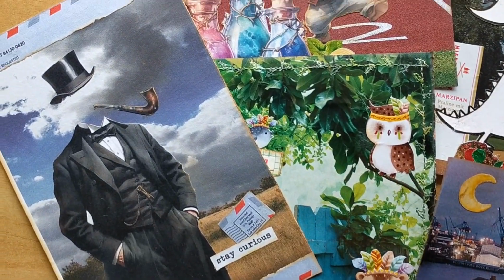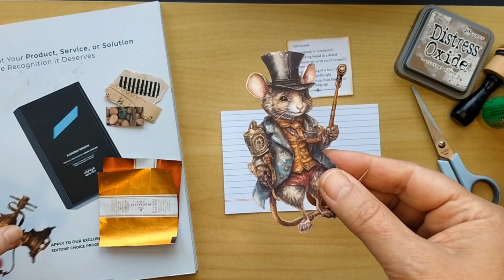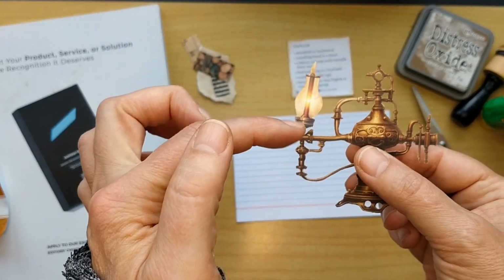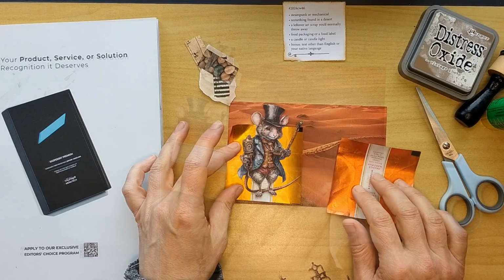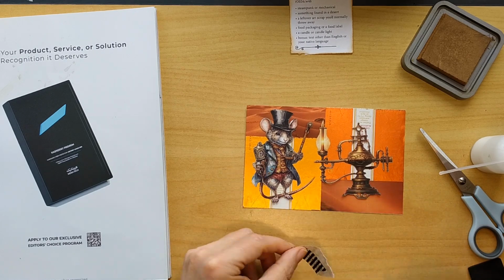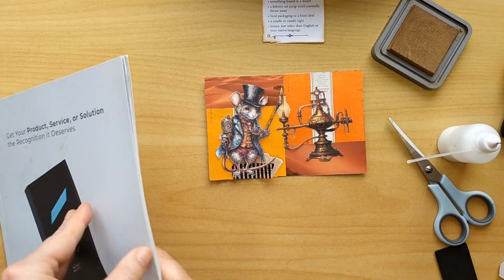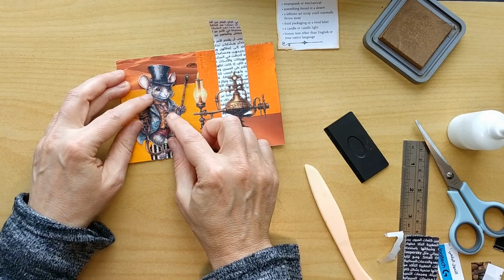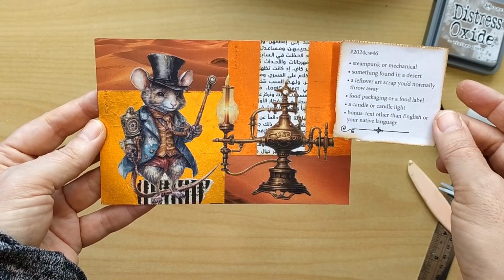Week 46 Margarete Miller Collage Challenge 2024cw46 - Art Postcard & Fairytale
Welcome to 'Diary of a Creative Therapist'
I am happy to see you here for week 46 of the Margarete Miller Collage Challenge 2024. It is my pleasure to have you join me creating surprising and curious art collage postcards from the 5 simple and easy prompts Margarete Miller provides us with every single week.

Week 46 Prompts:
1. steampunk or mechanical
2. something found in a desert
3. a leftover art scrap you'd normally throw away
4. food packaging or a food label
5. a candle or candle light
Bonus: text other than English or your native language

In Week 26 I have started adding little fairytales or stories to my collages. If you like to check them out please find my playlist below:

Whether you are crafting alongside me or just relaxing, listening to my fairytale, watching my creative process unfold I hope you will enjoy this video and get inspired to take a few more breaks from the hustle and bustle of life to play, be creative, and recharge.

INFO:
Etsy Shop for Margarete Miller and her prompts: